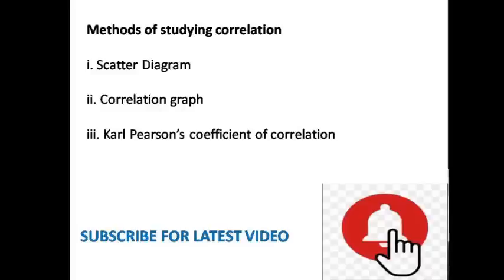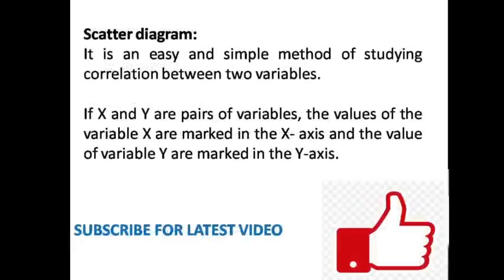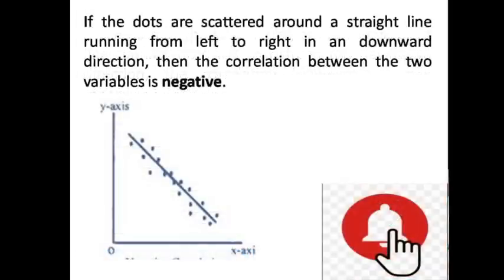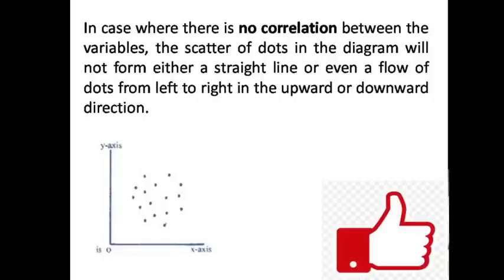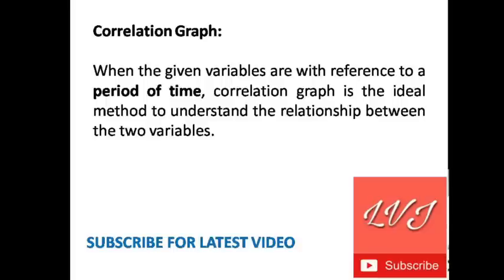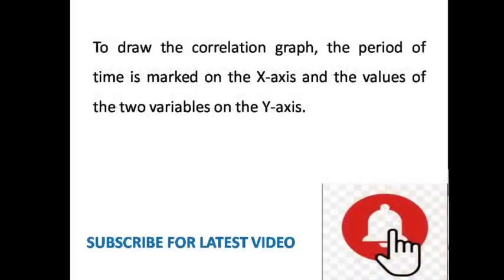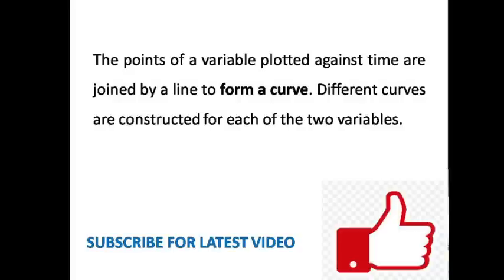METHODS OF CORRELATION STUDY BIOSTATISTICS ANIMAL GENETICS BREEDING ENGLISH